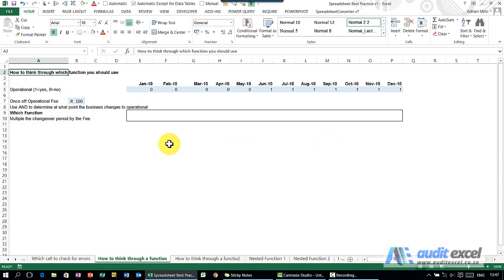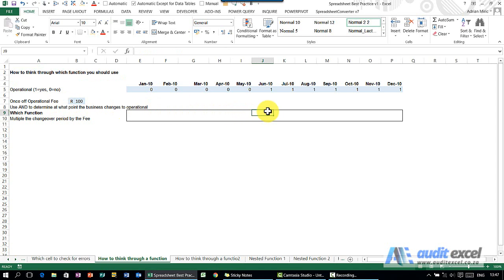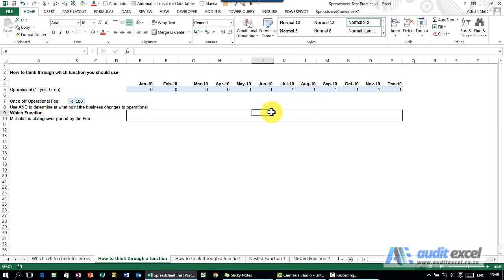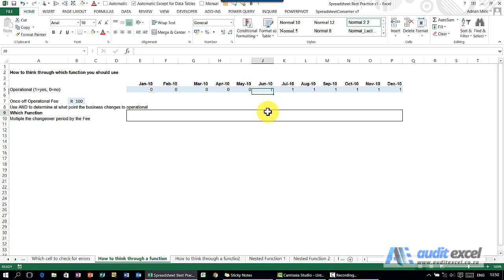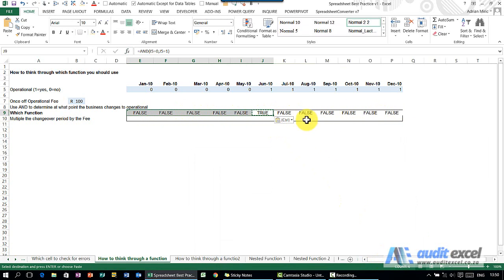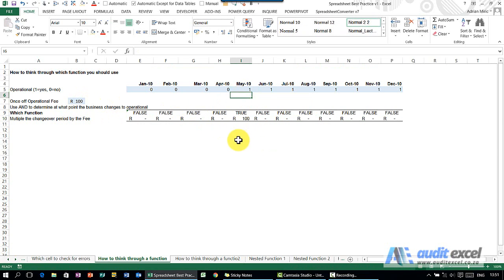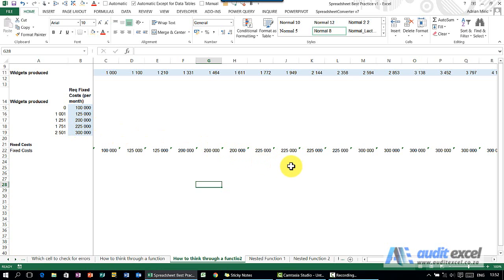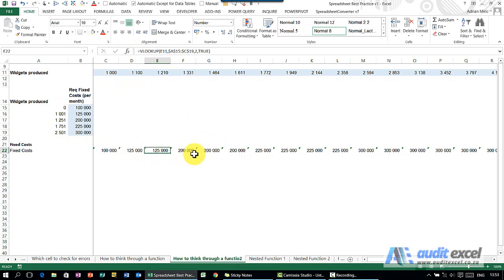Which Excel formula to use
00:00 How to determine which Excel formula to use in any situation
00:20 Place a once off cost in the correct time period of a financial model
00:40 Step 1- If you had to do this on paper, where would you put the answer
00:50 Step 2- Understand what you looked at to know the period it belongs in
01:50 Which Excel formula can look at 2 consecutive cells and find a pattern
03:45 Which Excel formula can model semi fixed costs in a business
04:33 VLOOKUP can find a number between 2 numbers

A method to work out which Excel formula will solve your current problem.